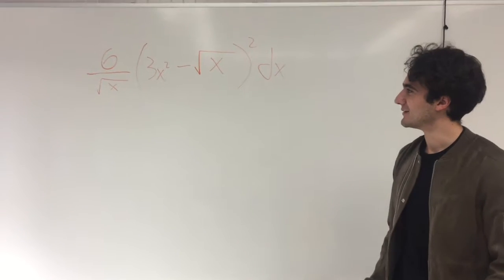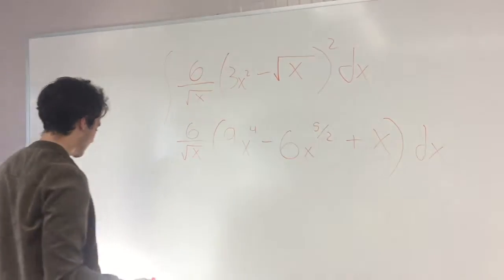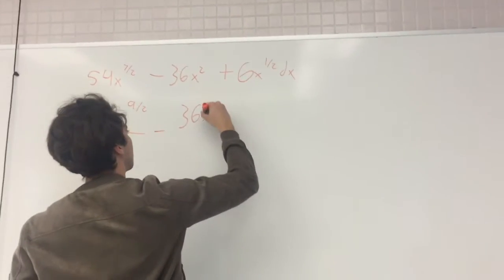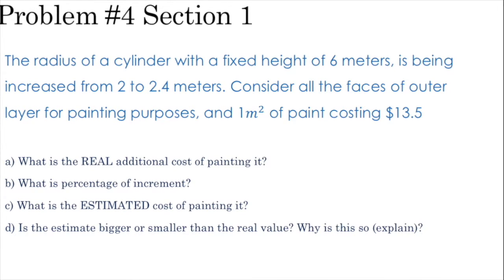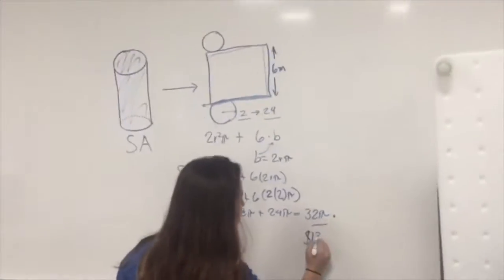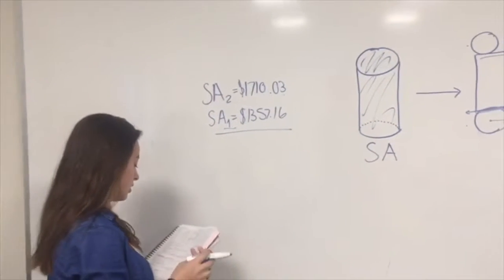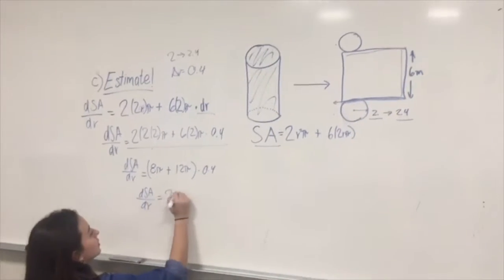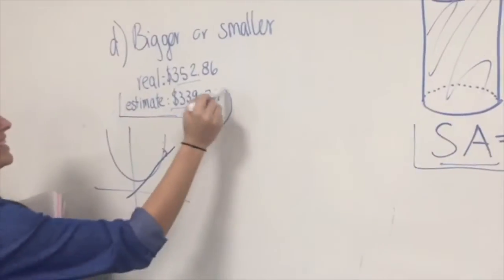Project Calculus II (Marijose Delgado and Milan Arvayo)